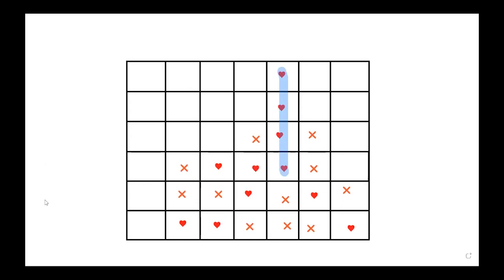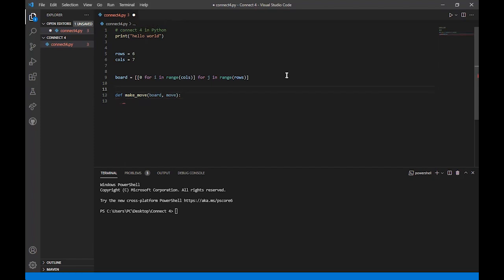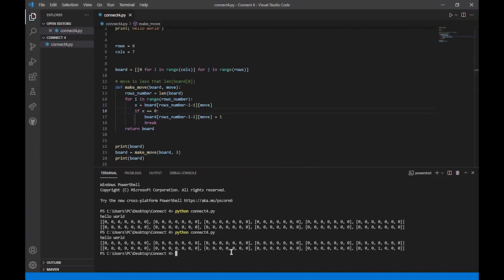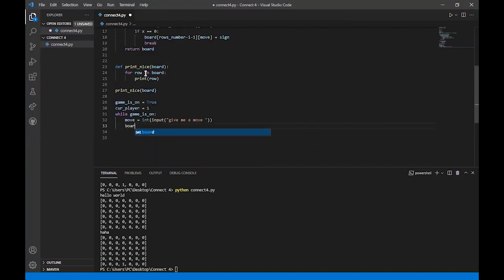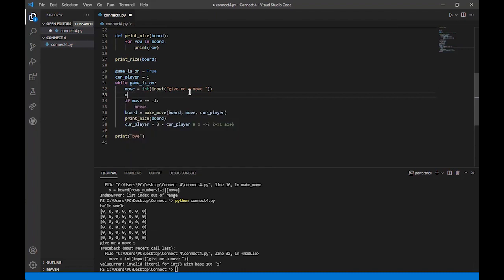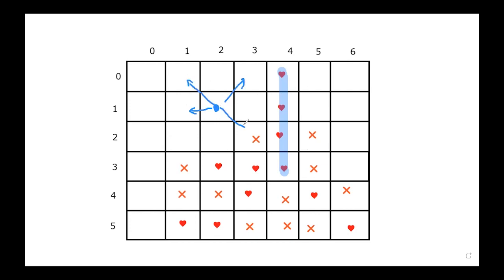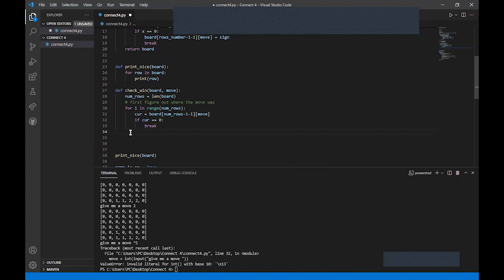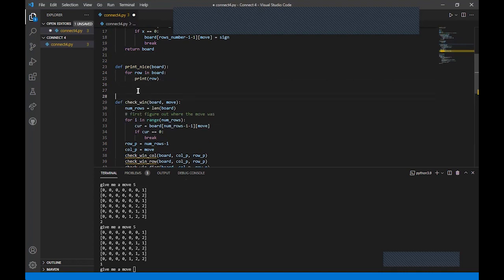Making Connect 4 in Python and Explaining How it's done Part 1: From zero to a game with no end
Hello fellow problem solvers,

This is a new type of video I'm experimenting with. Let me know what you think and give me some feedback because this is a first for me. The first 2-3 videos here will focus more on making the game functional and making sure it works. After that we'll do a lot more of the cooler stuff, i.e. making the AIs, generalizing the game, and potentially other things if we come up with some cool features.

I'll also post a different type of Computer Science related video series soon :)